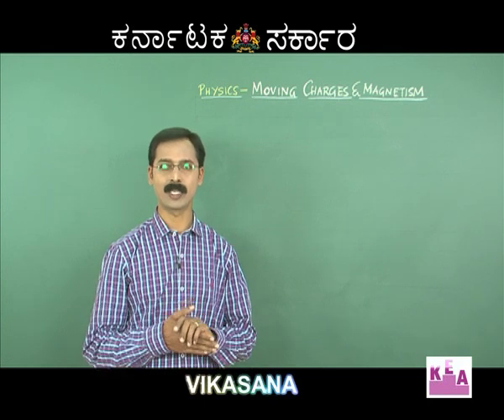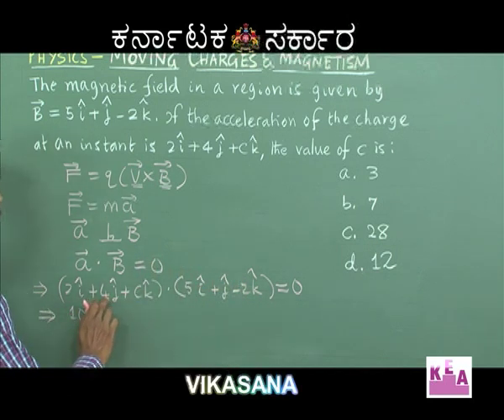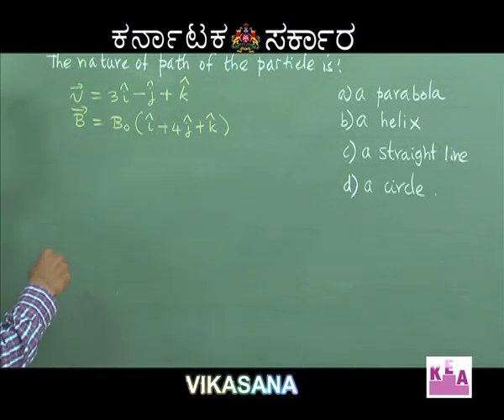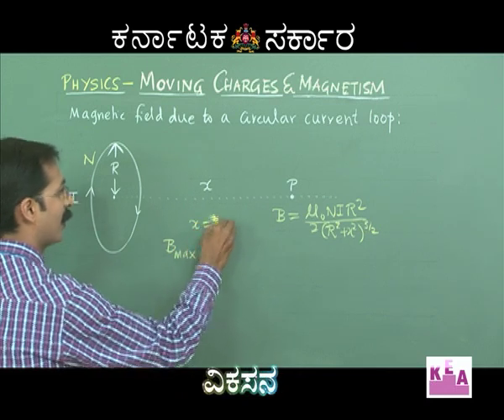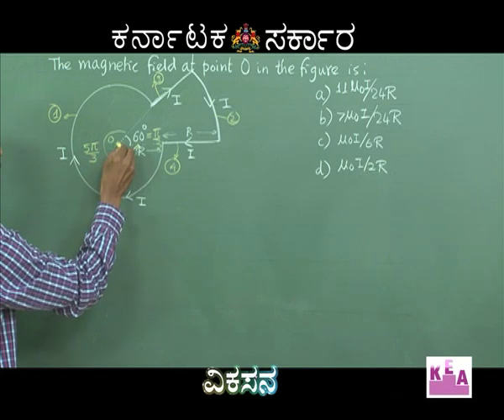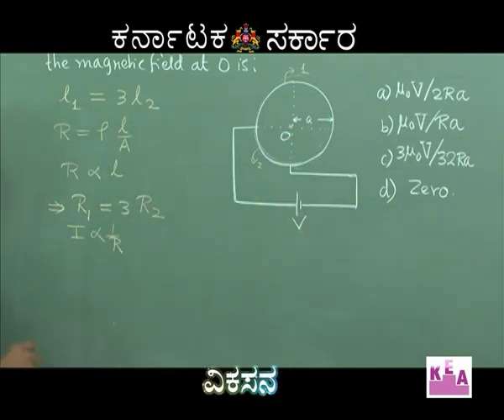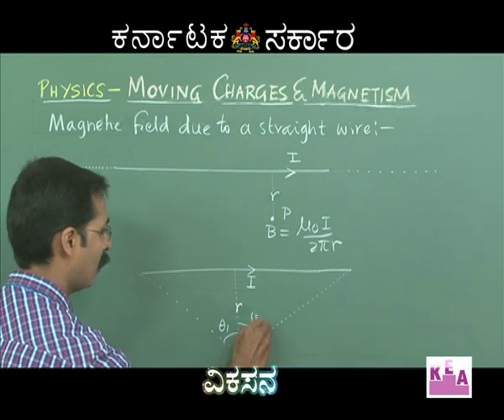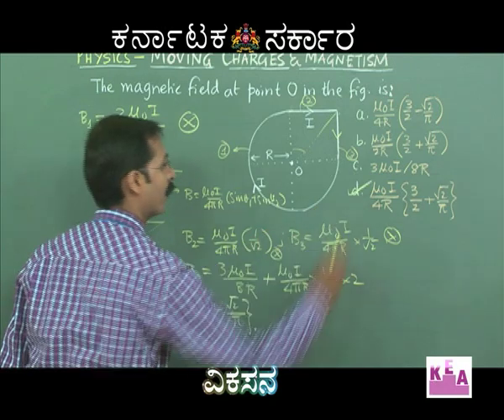Ep 37 Phy Moving charges and Magnetism 01